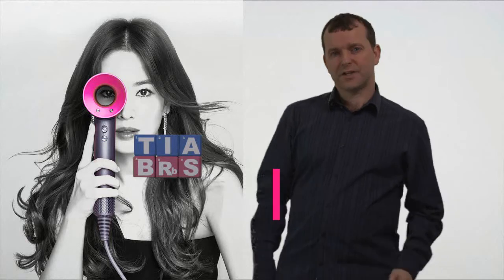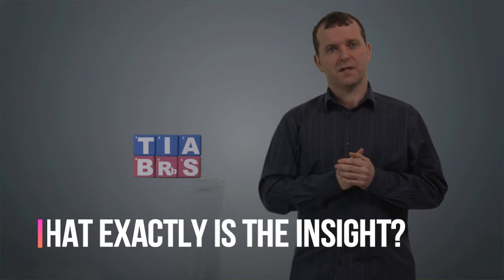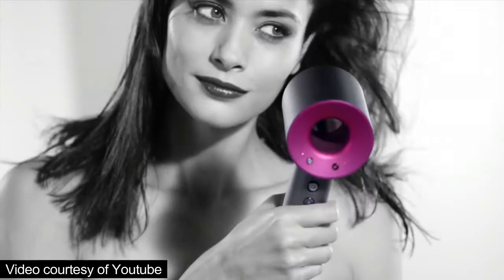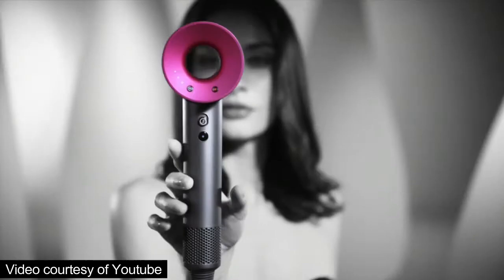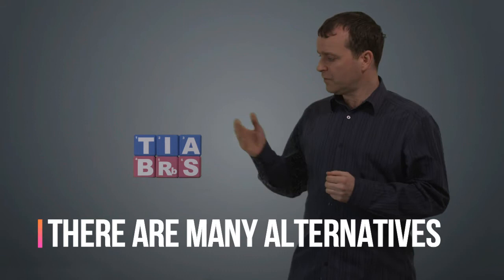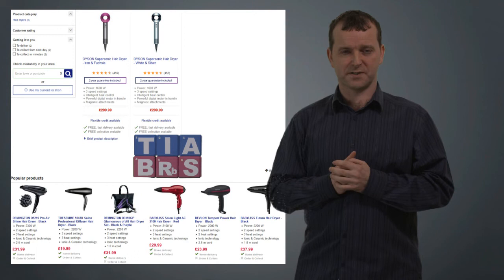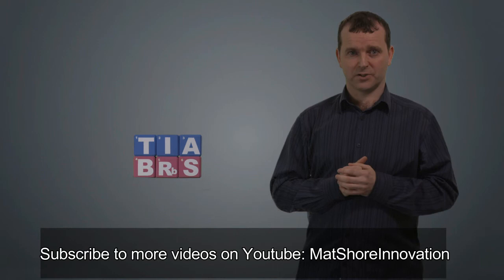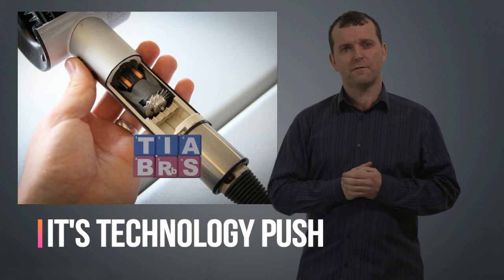Dyson Hairdryer – Finding out Value Proposition - A Real life Case Study by Mate Shore Innovations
In this short video Mat Shore Value Proposition and Customer Insight expert looks at a real life case study of an Internet Connected (IOT) fire alarm battery using his 6 elements method of evaluating good and bad value propositions. Let us know what you think of this example?

Mat Shore Insight and Value Proposition expert analyses a real life case study of the Dyson Hairdryer to understand what the Value Proposition might be and where the communication and engineering may be confused.

In this video we're going to take another opportunity to run a real-life product that's come to market over the recent years. Through our six elements method to value proposition creation to see where the weakness in the value proposition might be.

In our series we are taking the Dyson hairdryer. I guess in this our target will be predominantly women, I don't know where the Dyson segments that down to a lifestyle and an income level probably they do so it's a narrower target of women but their weakness for me in their value proposition is the insight what is the current dilemma or insight that they are solving with the Dyson hairdryer truth be known they're not very clear if you look at the communication which we can have a look from the above video.

Now you can see in the communication Dyson are all over the shop when it comes to what the problem is
• Your hairdryer is too hot
• Your air dryer is not powerful enough
• It's too heavy in your hand
• It isn't styling your hair correctly
• It's difficult to use

Now once we get into the issue that the insight is vague then we move on to block number three elements, the alternatives. There are prints plenty of other hair dryers on the market all of which claim to solve those issues in different ways we have light hair dryer, we have powerful hair dryers we have hair dryers that already have diffuses as attachment.

So there's a lot of alternatives to that the benefit of the Dyson hair dryer is very indistinct and when we look at their communication they are very confusing.

Know more about Dyson value propositions from video.

MatShoreInnovation SOCIAL

About MatShoreInnovation?

Mat Shore is an expert on Innovation having trained 35,000 people worldwide on the subject of Value Propositions and Insights since his company Outside In was founded in 2003. His clients include Philips, Samsung, GE and Citrix.